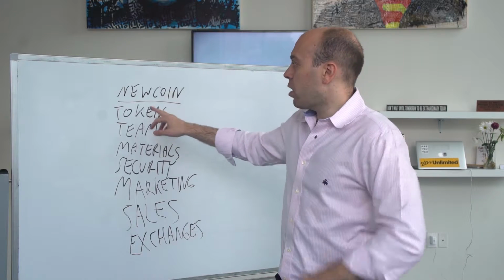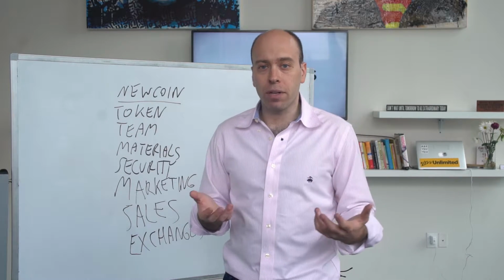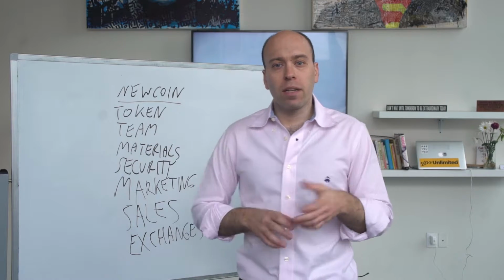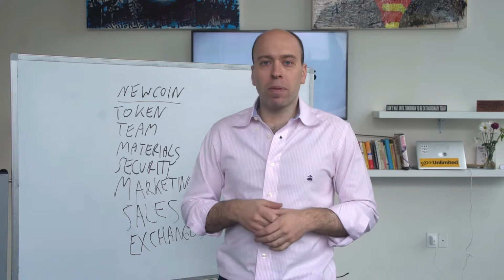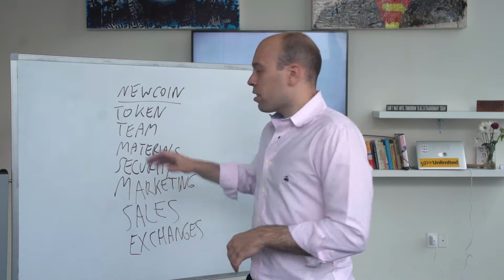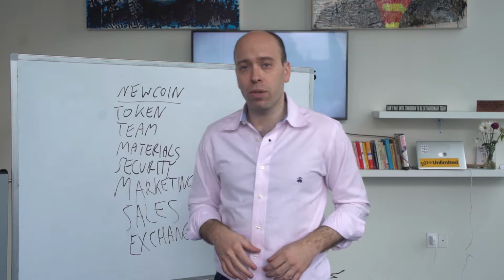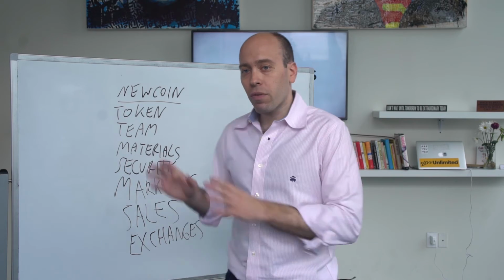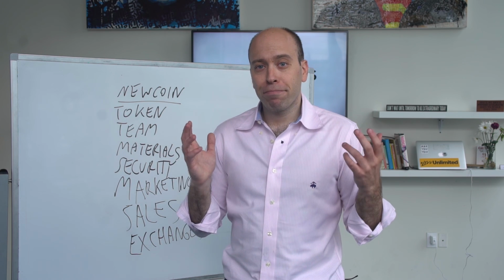Cryptocurrency Masterclass - Lesson 4